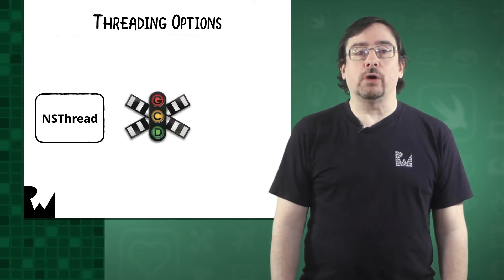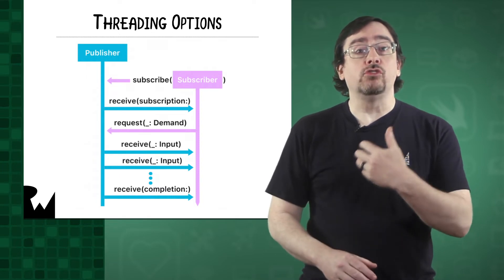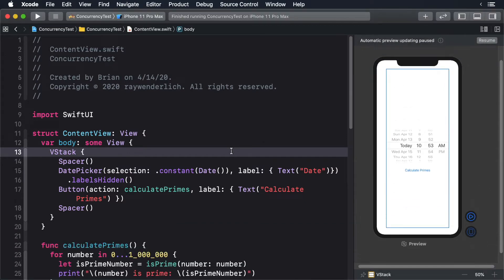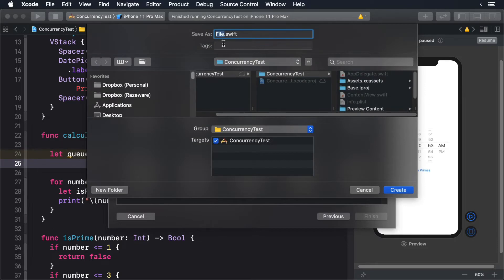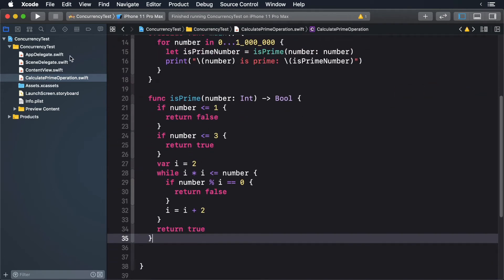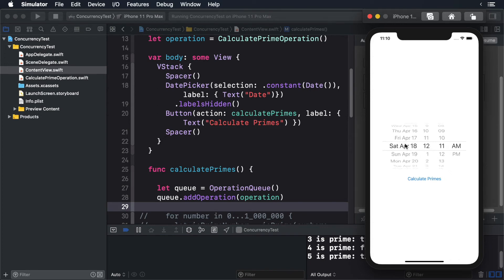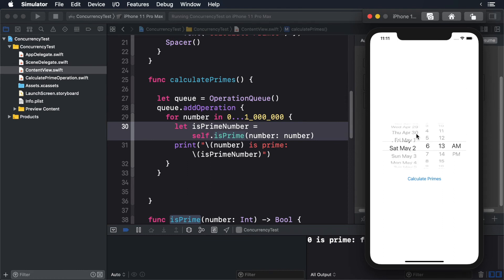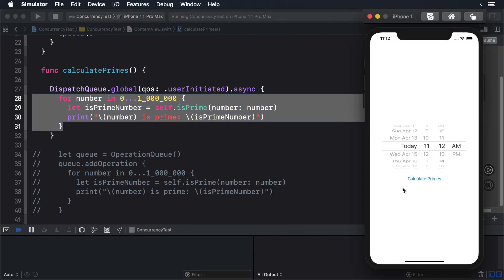Learn Concurrency in iOS - An Introduction to Networking with URLSession and SwiftUI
Get an overview of why concurrency is important and how ignoring it can create a terrible user experience.

Learn how to use URLSession, Apple's networking API, including when and how to use data, download and upload tasks, with or without a custom session delegate, and how the system manages background sessions and WebSockets. Leverage the Combine API and SwiftUI to take your networking to the next level. Updated for iOS 13 and Swift 5.2.

The URLSession class and related classes provide an API for downloading data from and uploading data to endpoints indicated by URLs. Your app can also use this API to perform background downloads when your app isn’t running or, in iOS, while your app is suspended. You can use the related URLSessionDelegate and URLSessionTaskDelegate to support authentication and receive events like redirection and task completion.

Note: The URLSession API involves many different classes that work together in a fairly complex way which may not be obvious if you read the reference documentation by itself. Before using the API, read the overview in the URL Loading System topic. The articles in the Essentials, Uploading, and Downloading sections offer examples of performing common tasks with URLSession.

Your app creates one or more URLSession instances, each of which coordinates a group of related data-transfer tasks. For example, if you’re creating a web browser, your app might create one session per tab or window, or one session for interactive use and another for background downloads. Within each session, your app adds a series of tasks, each of which represents a request for a specific URL (following HTTP redirects, if necessary).

Types of URL Sessions

The tasks within a given URL session share a common session configuration object, which defines connection behavior, like the maximum number of simultaneous connections to make to a single host, whether connections can use the cellular network, and so on.

URLSession has a singleton shared session (which doesn’t have a configuration object) for basic requests. It’s not as customizable as sessions you create, but it serves as a good starting point if you have very limited requirements. You access this session by calling the shared class method. For other kinds of sessions, you create a URLSession with one of three kinds of configurations:

* A default session behaves much like the shared session, but lets you configure it. You can also assign a delegate to the default session to obtain data incrementally.

* Ephemeral sessions are similar to shared sessions, but don’t write caches, cookies, or credentials to disk.

* Background sessions let you perform uploads and downloads of content in the background while your app isn't running.

See Creating a Session Configuration Object in the URLSessionConfiguration class for details on creating each type of configuration.

Types of URL Session Tasks

Within a session, you create tasks that optionally upload data to a server and then retrieve data from the server either as a file on disk or as one or more NSData objects in memory. The URLSession API provides four types of tasks:

* Data tasks send and receive data using NSData objects. Data tasks are intended for short, often interactive requests to a server.

* Upload tasks are similar to data tasks, but they also send data (often in the form of a file), and support background uploads while the app isn’t running.

* Download tasks retrieve data in the form of a file, and support background downloads and uploads while the app isn’t running.

* WebSocket tasks exchange messages over TCP and TLS, using the WebSocket protocol defined in RFC 6455.

Using a Session Delegate

Tasks in a session also share a common delegate object. You implement this delegate to provide and obtain information when various events occur, including when:

* Authentication fails.
* Data arrives from the server.

* Data becomes available for caching.

If you don’t need the features provided by a delegate, you can use this API without providing one by passing nil when you create a session.

Important: The session object keeps a strong reference to the delegate until your app exits or explicitly invalidates the session. If you don’t invalidate the session, your app leaks memory until the app terminates.

Asynchronicity and URL Sessions

Like most networking APIs, the URLSession API is highly asynchronous. It returns data to your app in one of two ways, depending on the methods you call:

* By calling a completion handler block when a transfer finishes successfully or with an error.

* By calling methods on the session’s delegate as data arrives and when the transfer is complete.